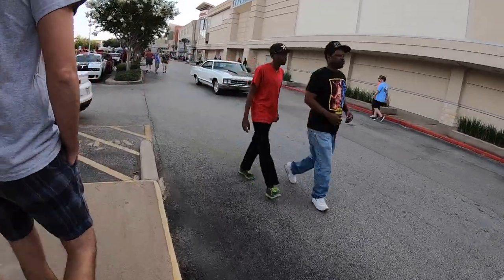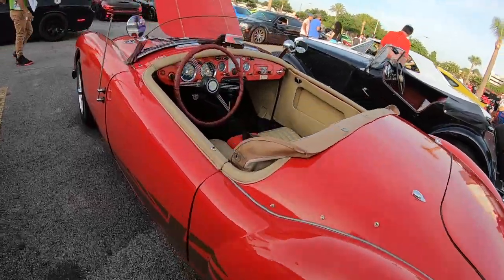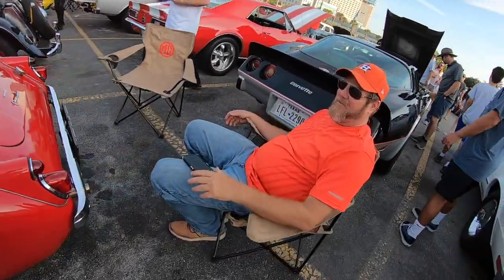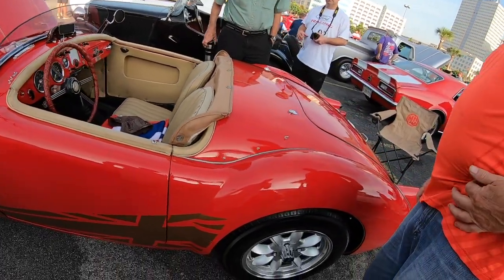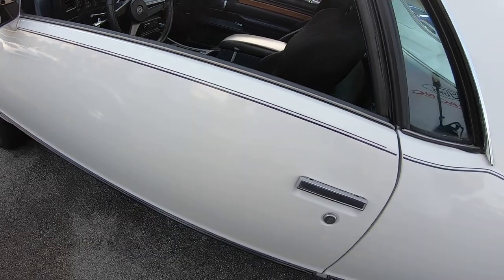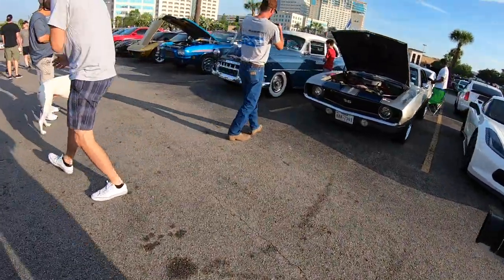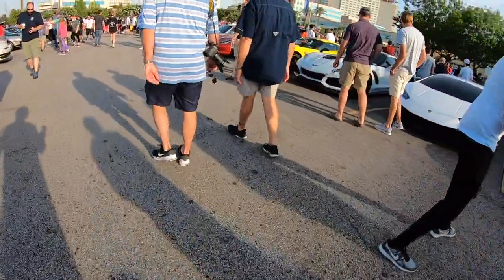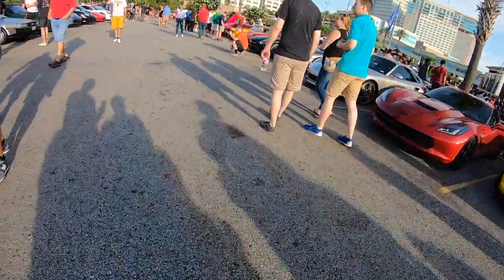#2 Cars & Coffee Memorial City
Cars and coffee at memorial city mall Houston Texas 1st of June 2019